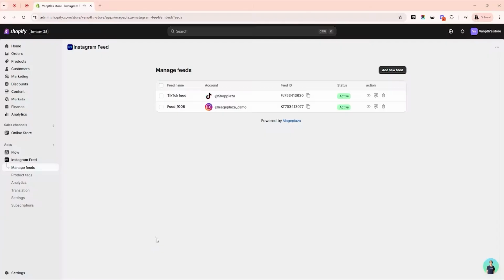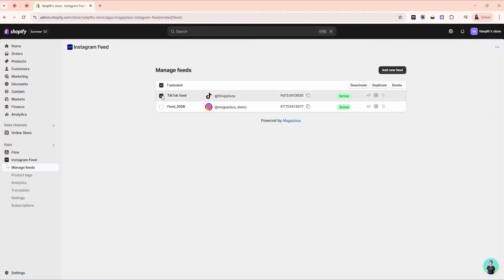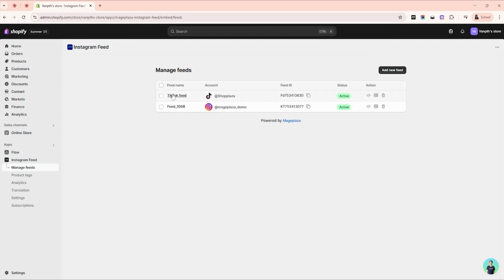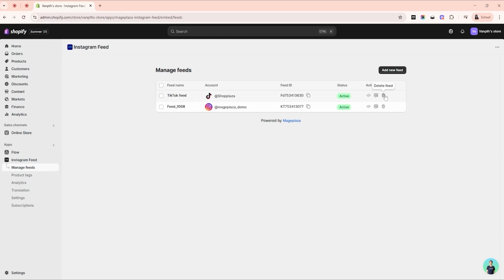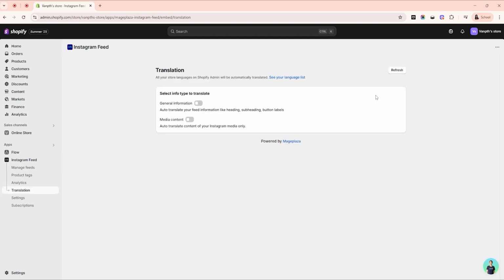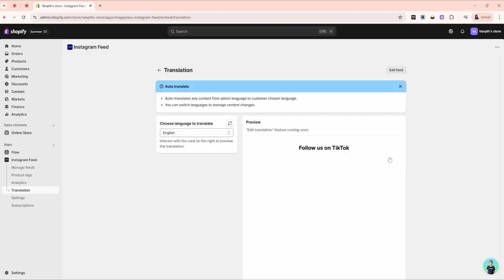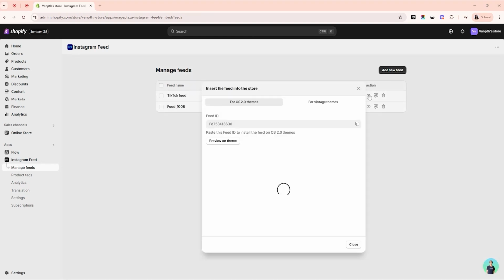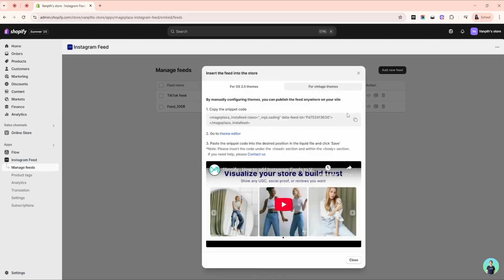How to manage your Instagram and TikTok feeds on MP Instagram Feed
Master Your Social Feeds: Complete Management Guide for Instagram & TikTok | MP Instagram Feed

Learn how to efficiently manage, organize, and optimize your Instagram and TikTok feeds like a pro! This comprehensive guide shows you everything from editing existing feeds to tracking performance across multiple social channels

📈 MANAGEMENT MASTERY: Well-managed social feeds generate 60% more engagement and 45% higher ROI than set-and-forget approaches!

🚀 WHAT YOU'LL MASTER:
- Efficiently manage multiple Instagram & TikTok feeds
- Edit and update existing feed settings quickly
- Organize feeds by collection, product type, or campaign
- Track performance and engagement metrics
- Use bulk actions to save hours of work
- Troubleshoot sync issues and display problems
- Optimize feeds based on performance data
- Scale your social commerce strategy